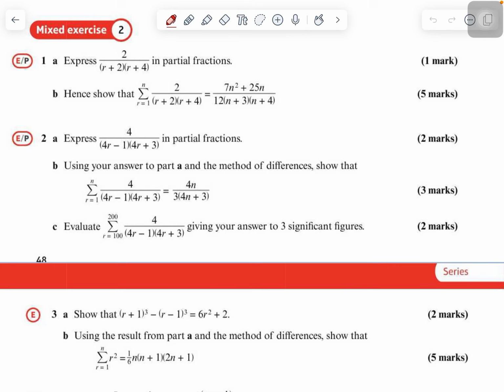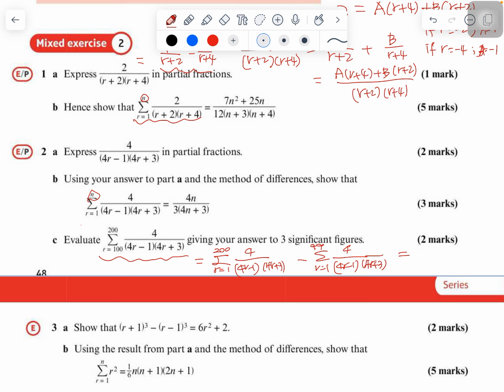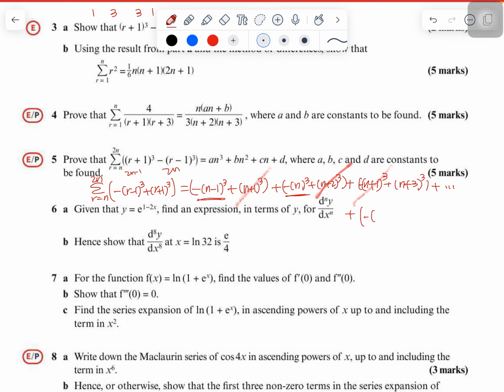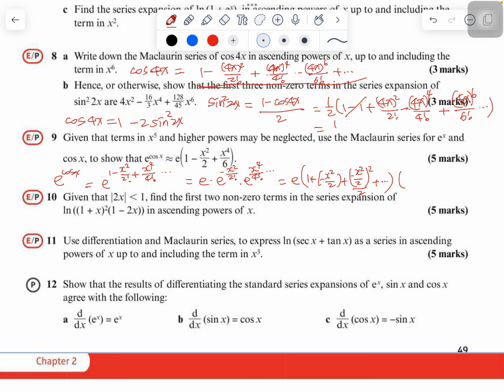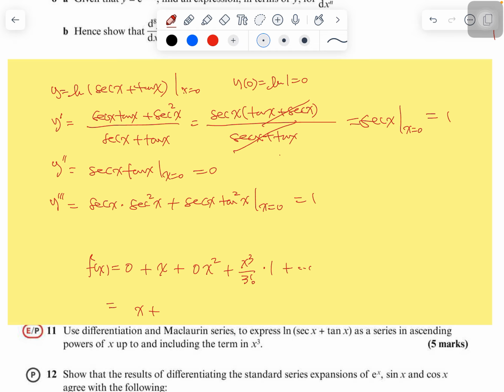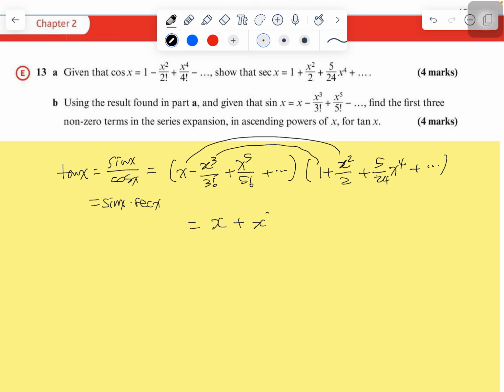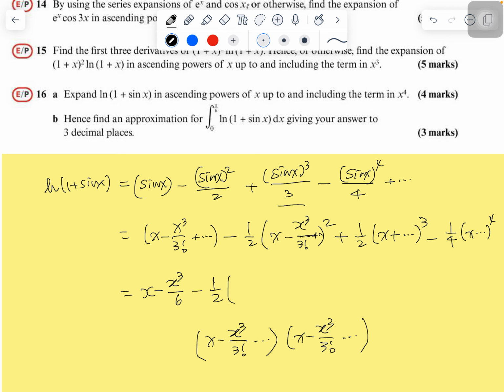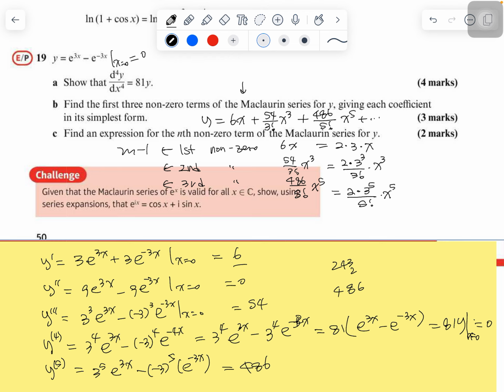Series [a-level further maths] edexcel core pure 2 ch2 mixed exercise